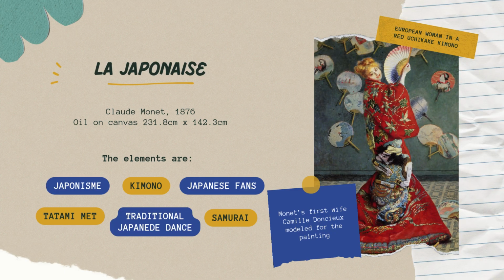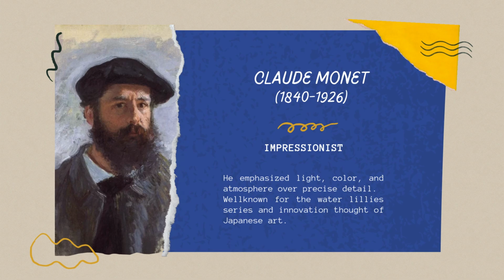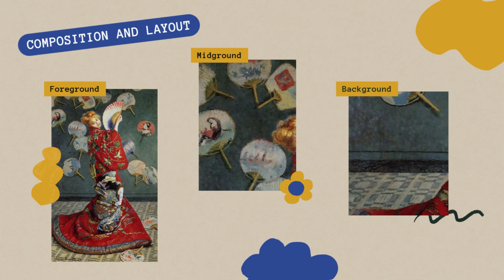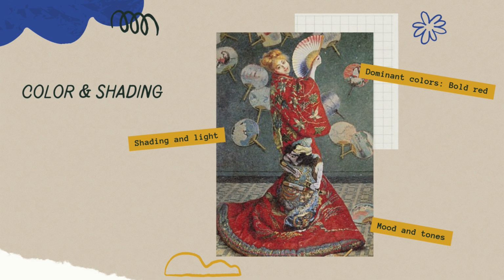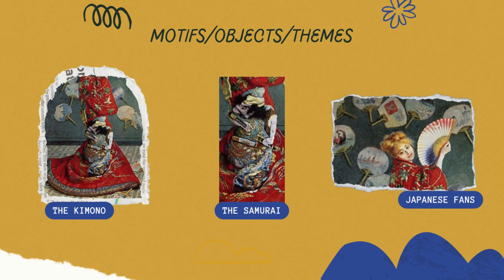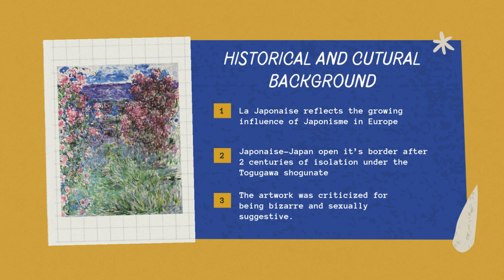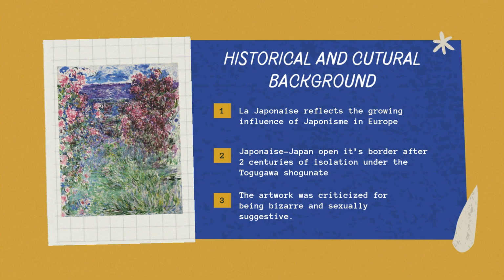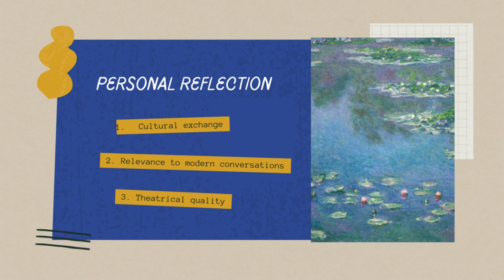113-1 EUROPEAN ARTS AND GLOBAL CULTURAL EXCHANGE - final project B103015003 陳禹安、B103015005 賴品霖